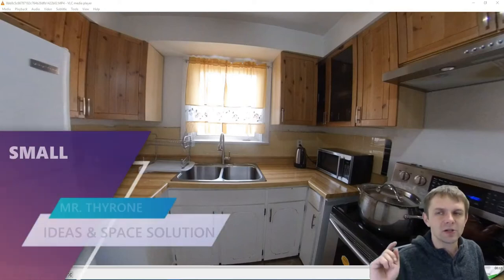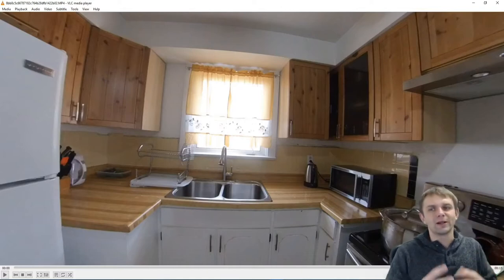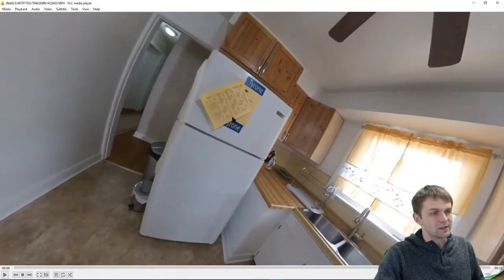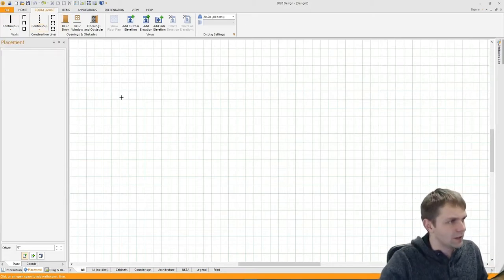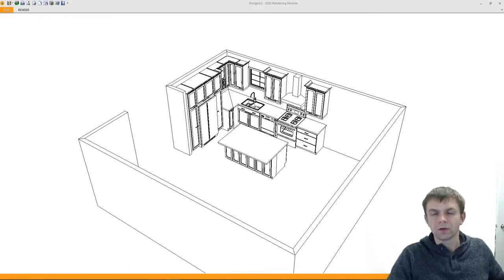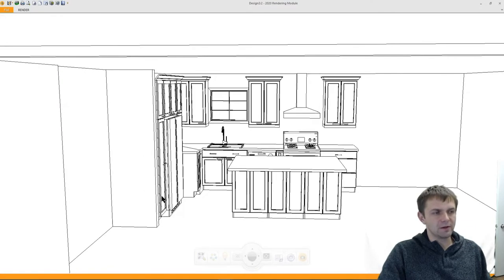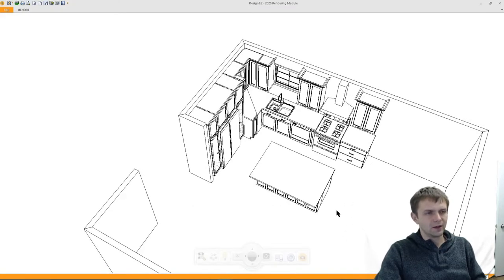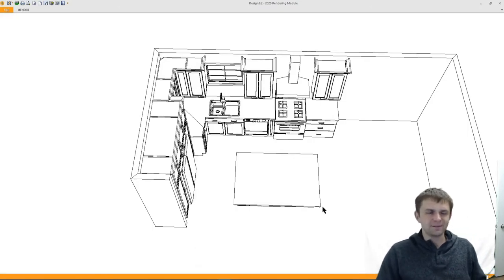Small Kitchen Design